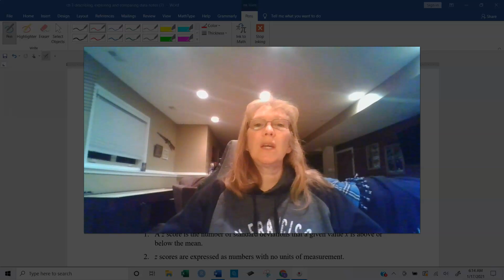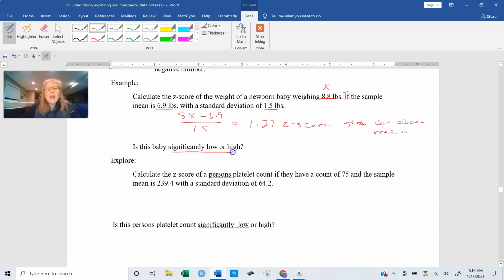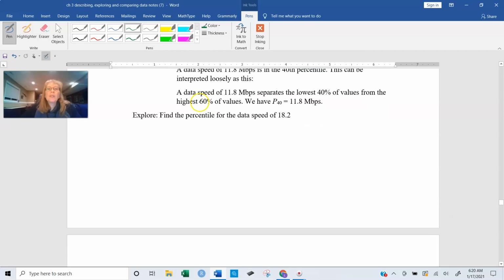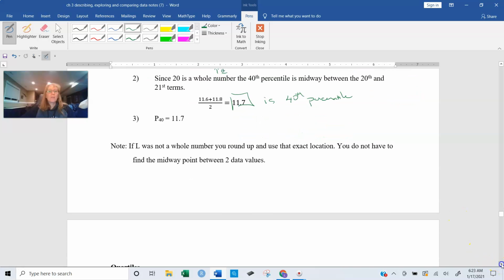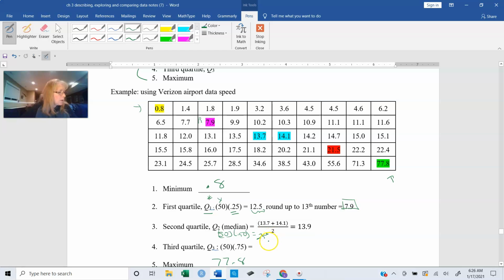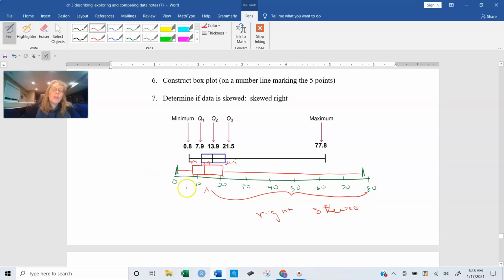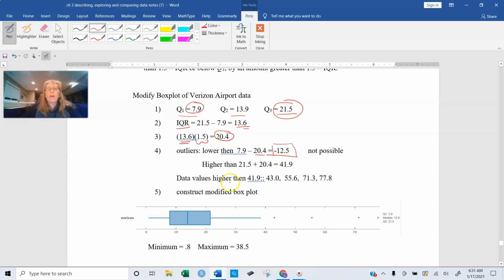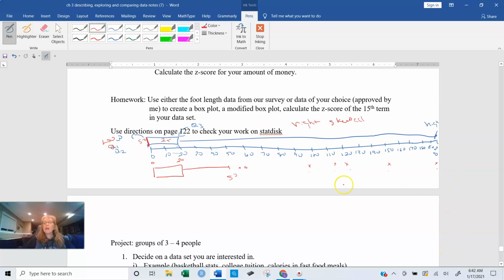Prob stats ch 3 sec 3 z scores and bos plots